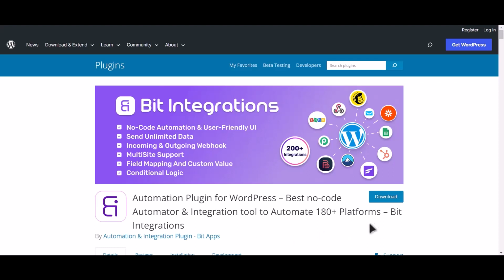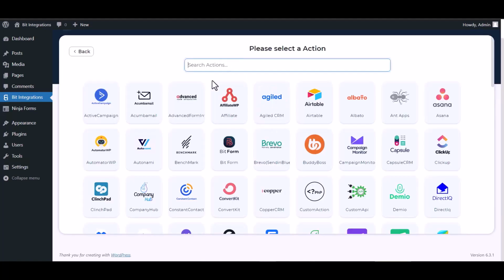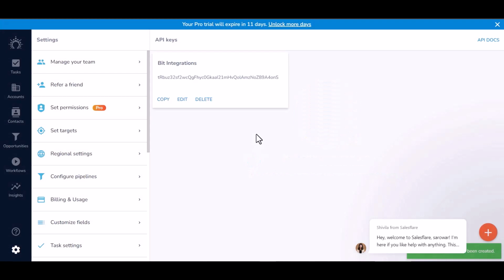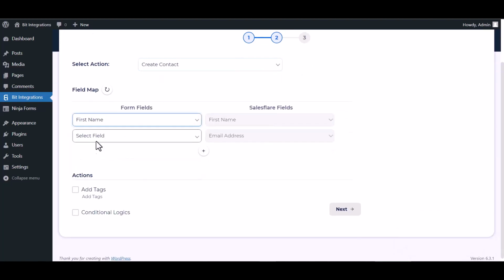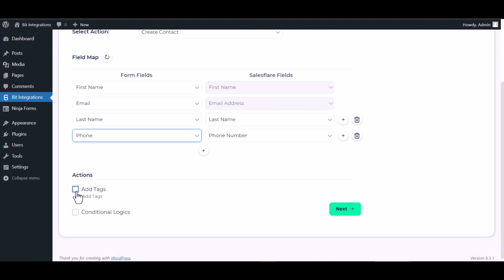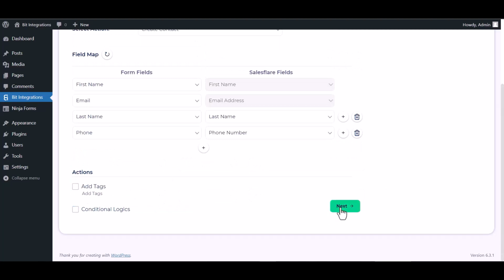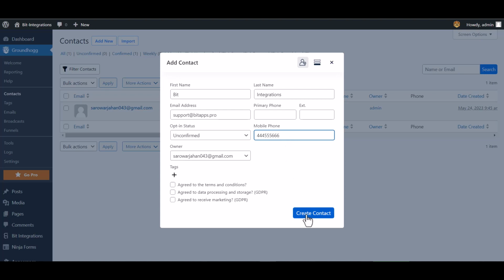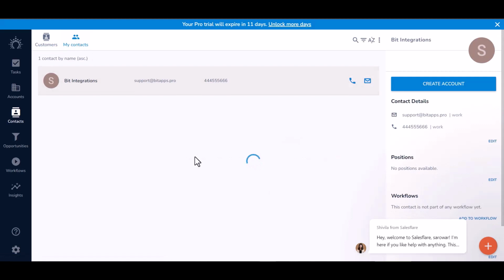(Free) Integrating Groundhogg with Salesflare | Step-by-Step Tutorial | Bit Integrations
🔗 Ready to streamline your sales process? Join us on our YouTube channel for an in-depth tutorial where we unveil the seamless integration of Groundhogg with Salesflare, a powerful CRM platform. Learn how to effortlessly connect these two tools using the Bit Integrations WordPress plugin.

Follow along as we guide you through the step-by-step process of integrating Groundhogg with Salesflare, empowering you to streamline lead management, customer communication, and sales automation. Say goodbye to manual data entry and welcome automated workflows for increased efficiency in managing your sales pipeline.

Key Highlights:
✅ In-depth walkthrough for integrating Groundhogg with Salesflare using Bit Integrations for WordPress.

Whether you're a business owner, sales professional, or CRM enthusiast, this integration empowers you to seamlessly merge Groundhogg with Salesflare. Watch now to revolutionize your sales efforts!